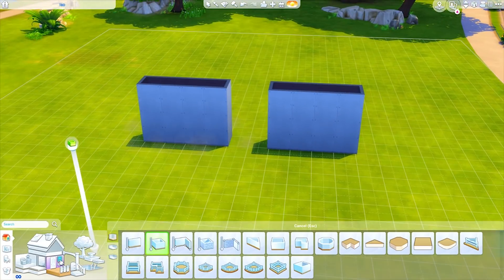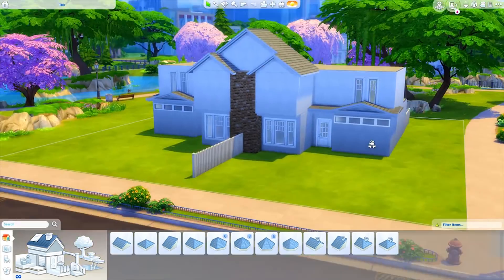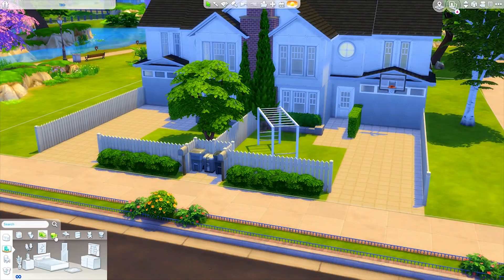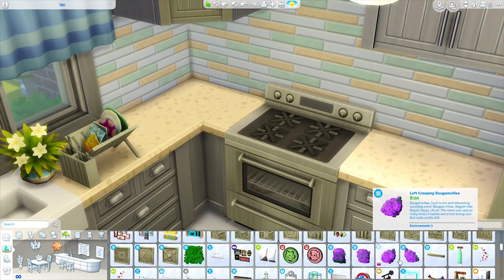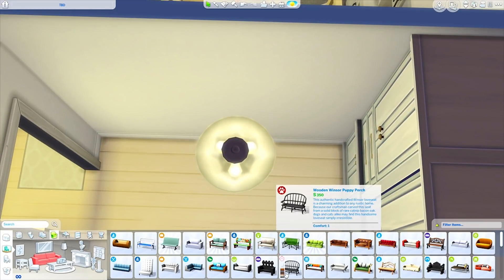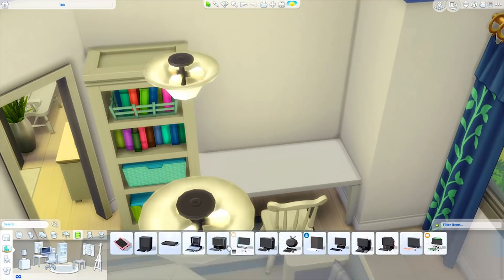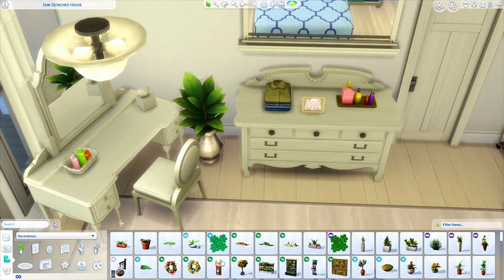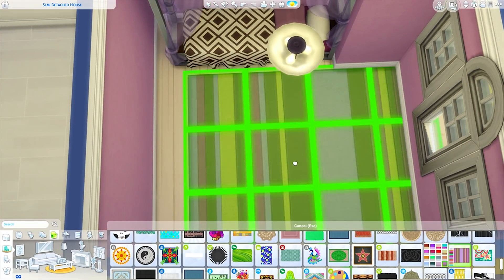Semi-Detached Houses // Sims 4 Speedbuild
**READ ME**

Happy Simming!
~MsGryphi